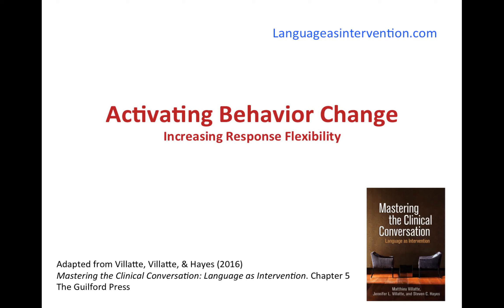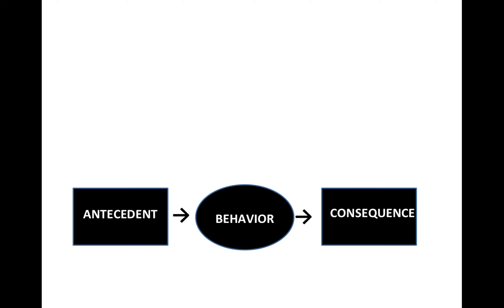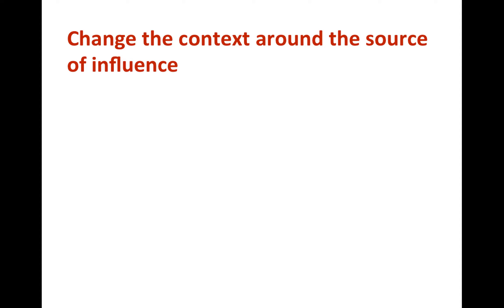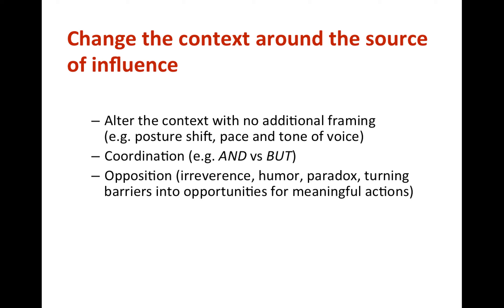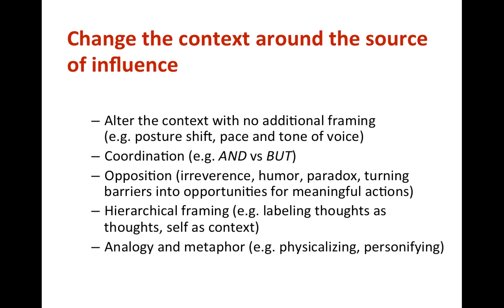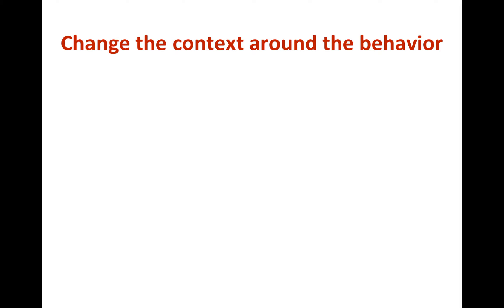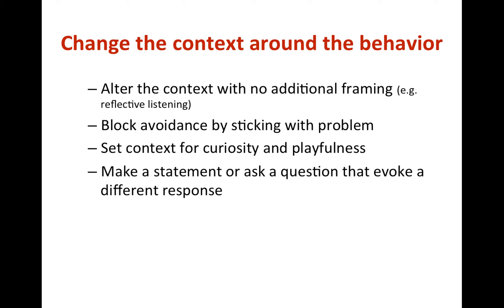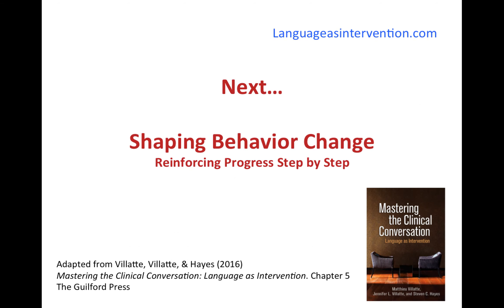Activating Behavior Change: Increasing Response Flexibility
Welcome to this tutorial on activating behavior change. This tutorial is adapted from the third part of Chapter 5 in Mastering the Clinical Conversation: Language as Intervention. You can find other resources on the clinical applications of RFT at Languageasintervention.com.

In this tutorial, you will learn about increasing response flexibility.